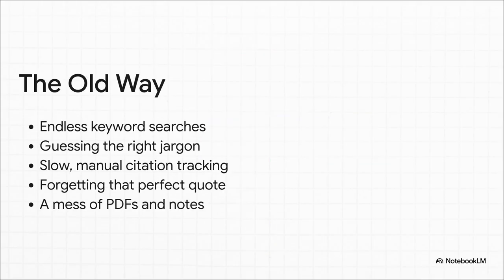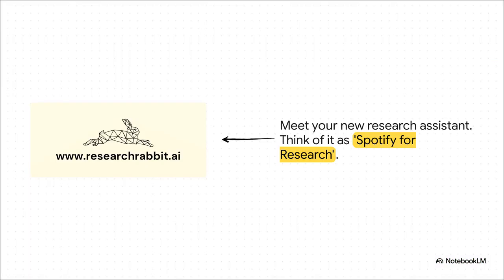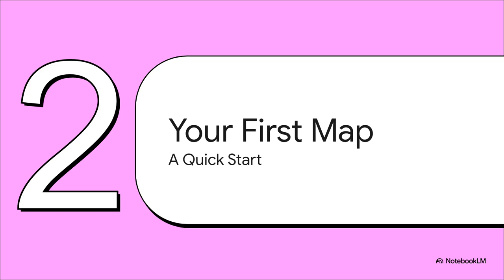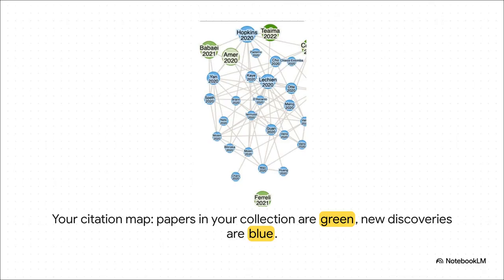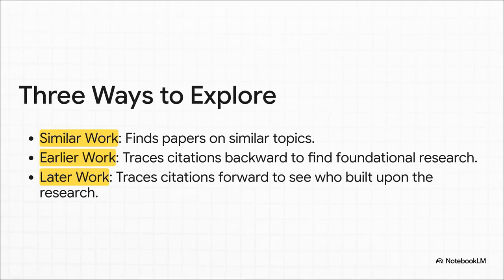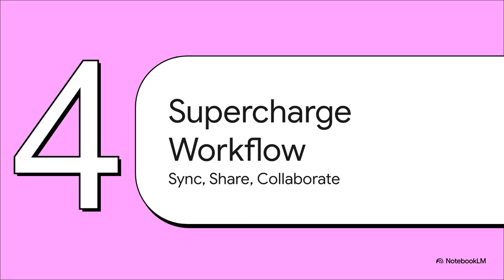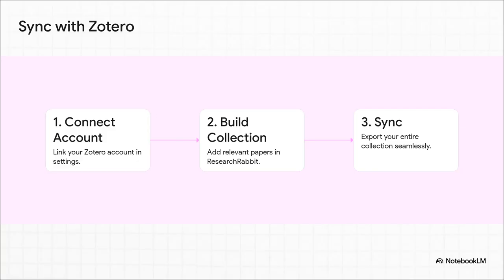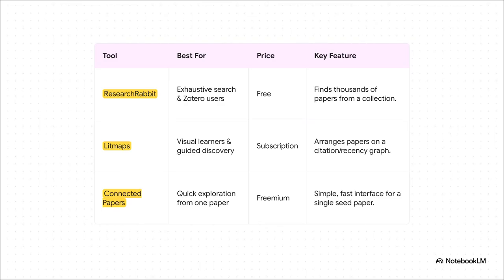Literature Review with in 10 Mins ai tools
Learn how to do a literature review in just 10 minutes using powerful AI and research tools like ResearchRabbit, Zotero, and Connected Papers. Perfect for students, researchers, and academics who want to save time and improve the quality of their research.

👉 Watch now and make your research process faster and smarter!